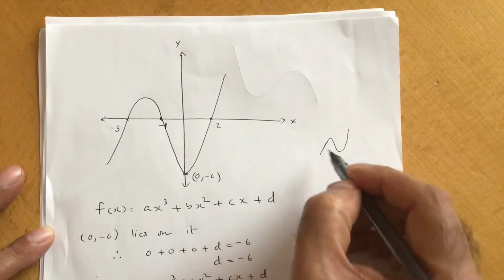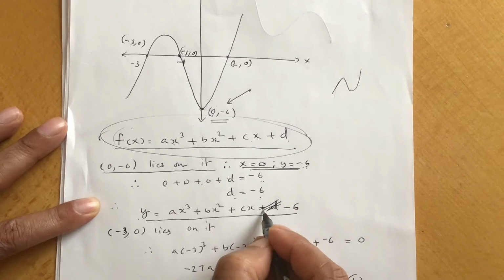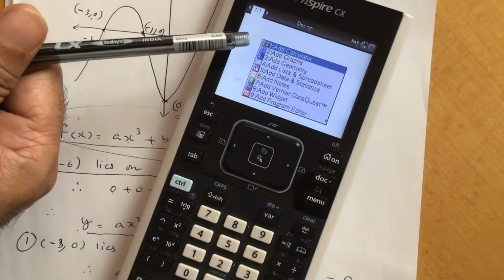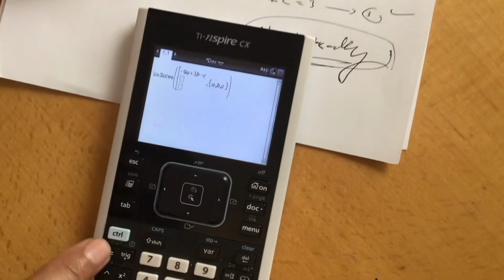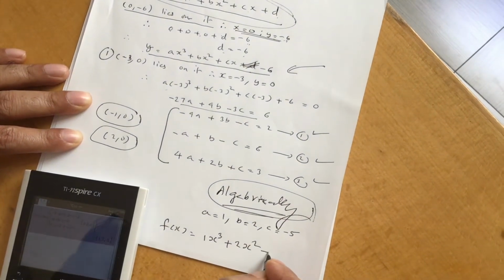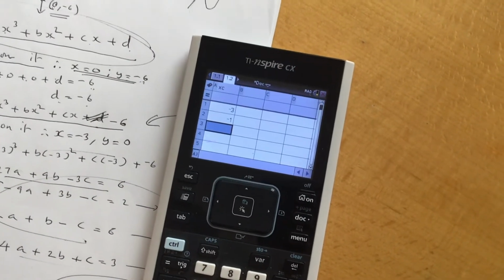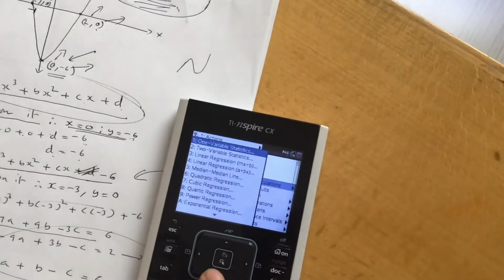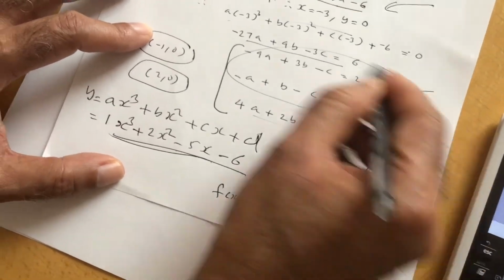Finding a cubic function ( TI-Nspire)